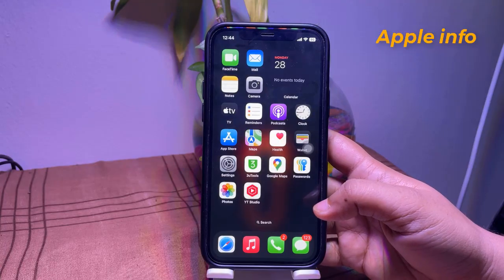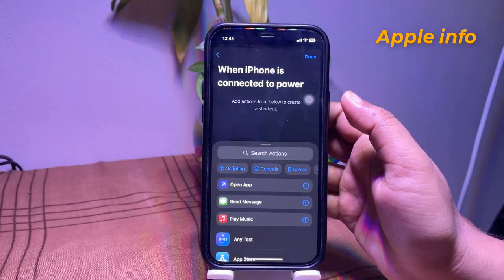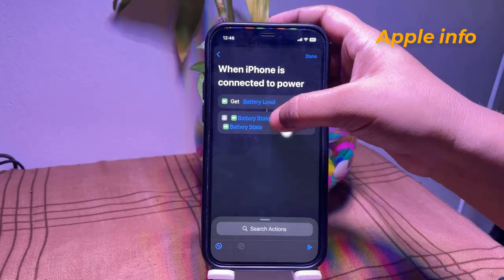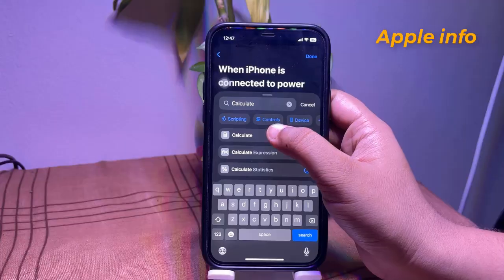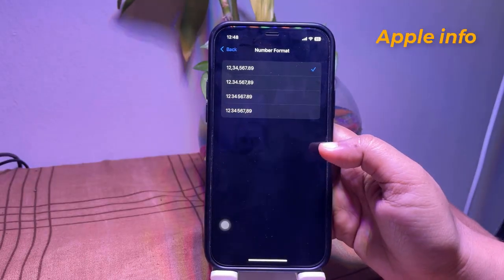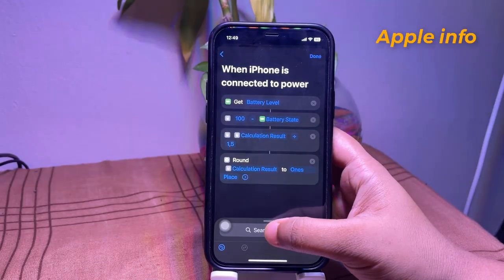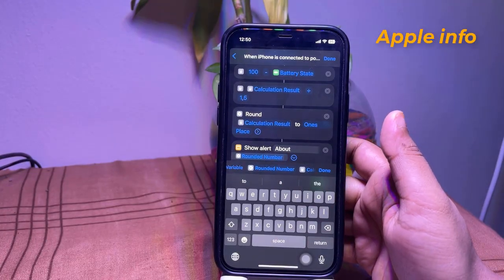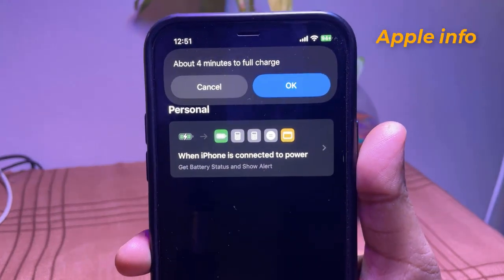iPhone Hidden Tricks - How to Create iPhone Charging Time Shortcuts!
iPhone Charging Time Shortcut in Hindi